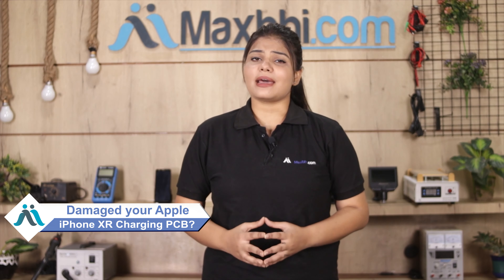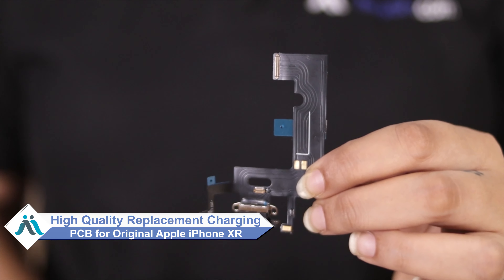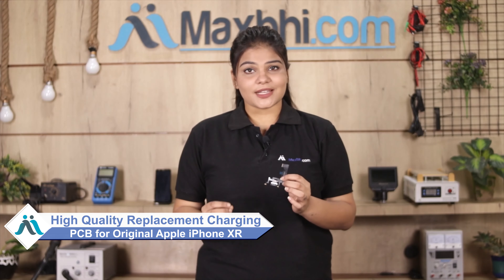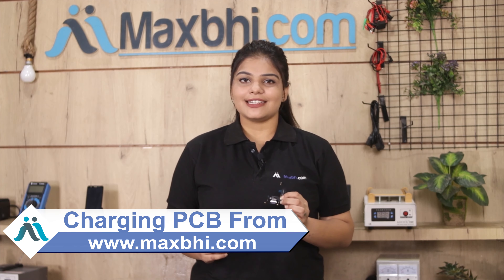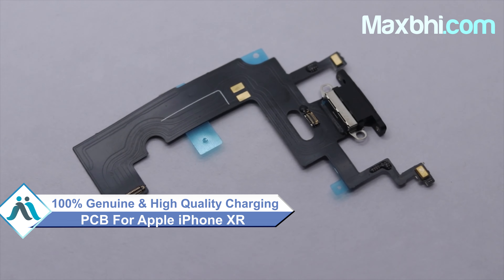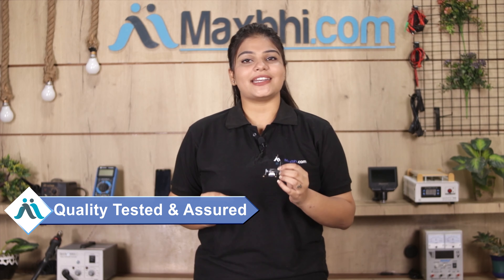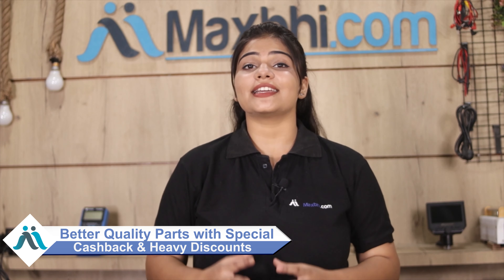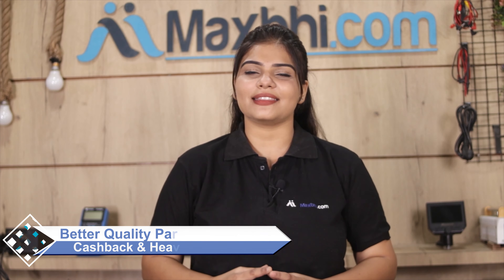Buy Apple iPhone XR Charging PCB, Free Delivery High Quality Best Price Maxbhi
Damaged Charging PCB in your Apple iPhone XR? The replacement Charging PCB for Apple iPhone XR comes with replacement warranty and the shipping is done in secured packing to make sure you get the product in perfect shape.